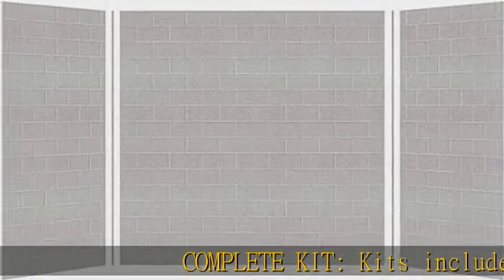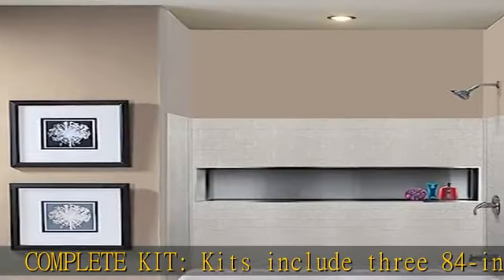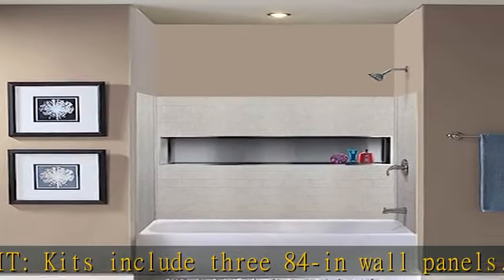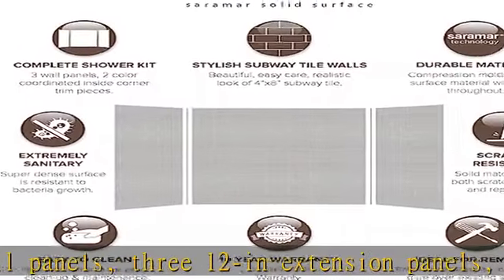Transolid SWK603660-27 SaraMar 36 X 60-in Glue 3-Piece Tub Wall Kit, Grey Beach